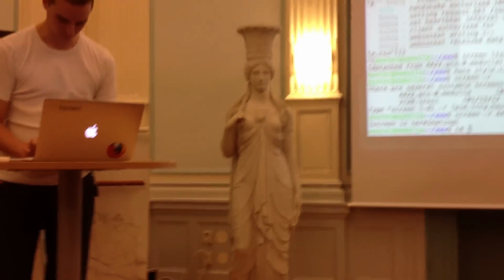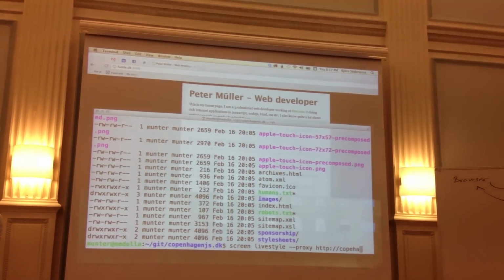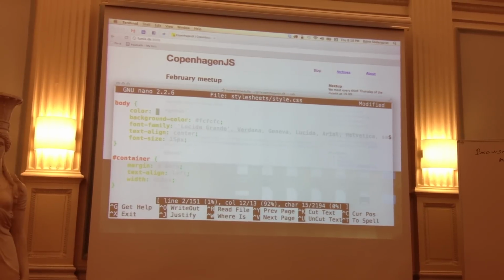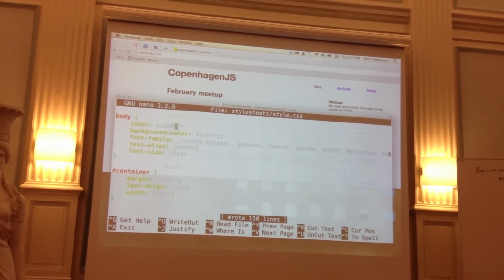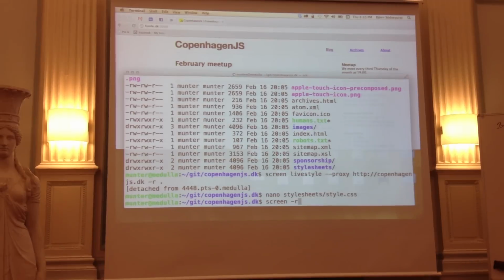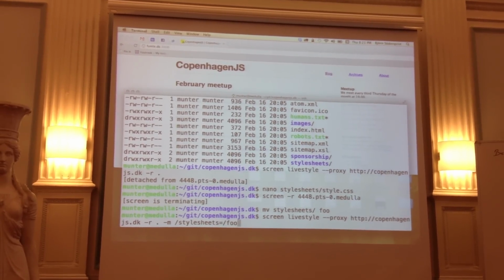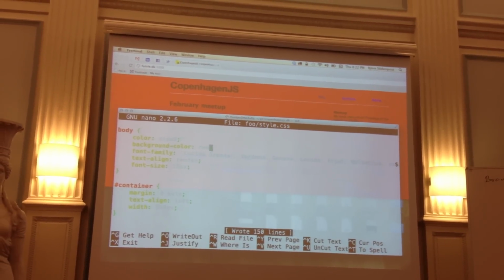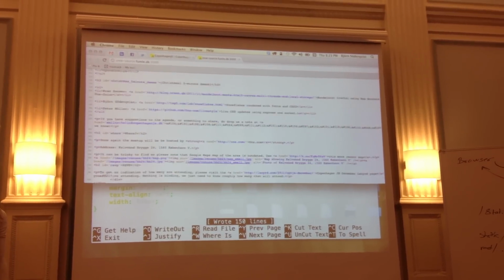Peter Müller showing off Livestyle, an open source project at the Copenhagen.js meetup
What Livestyle is all about:
NodeJS middleware and binary for setting up a webserver that notifies the browser of CSS updates